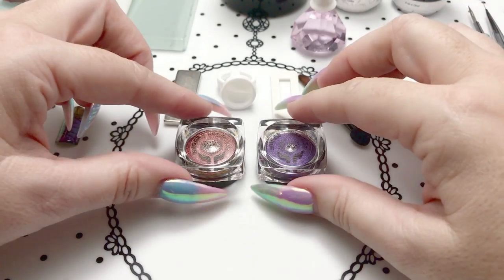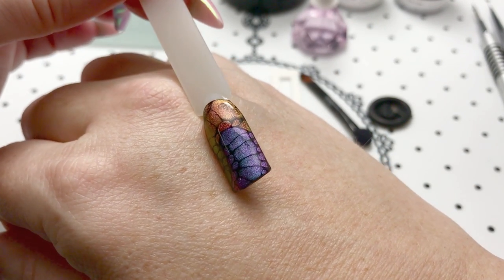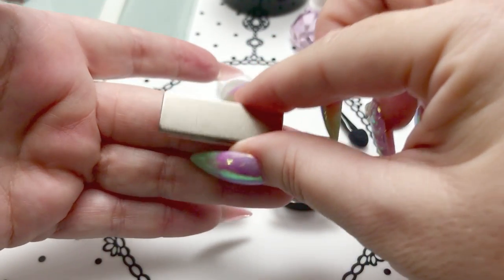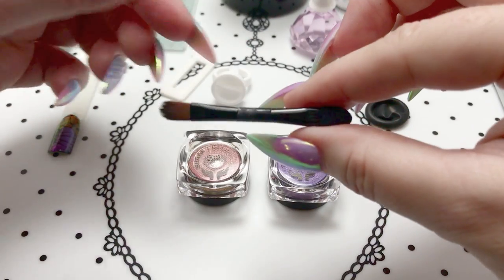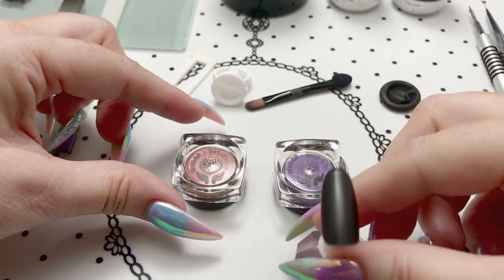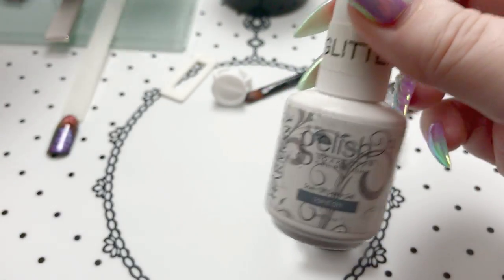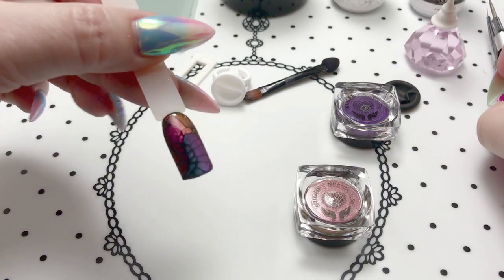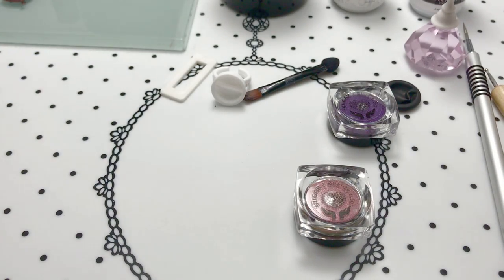Social Claws Celestial Duo Chrome Magnetic Pigment Demo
Gorgeous duo-chrome magnetic cat-eye pigments!

Pigment scoop

LeChat Black Velvet

Gelish Topcoat

Dotting tools

Nail tips

Tacky putty (to affix nail to stand)